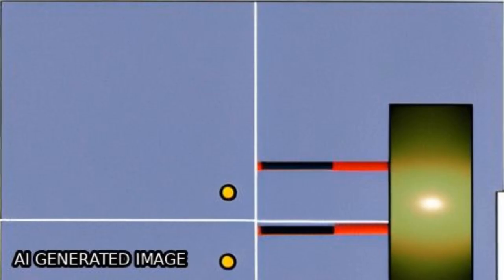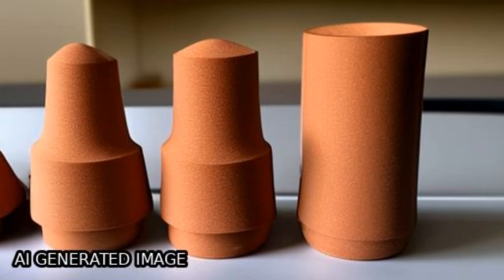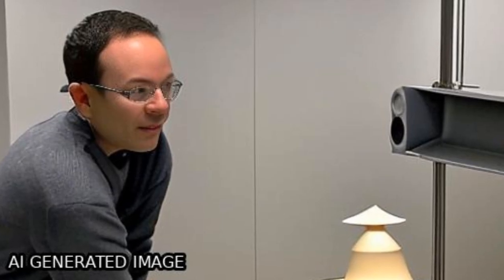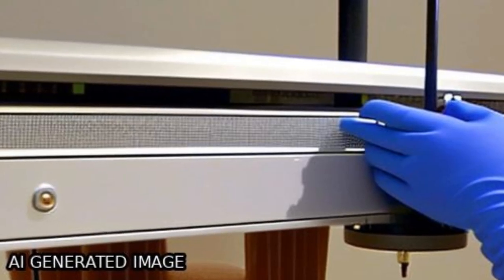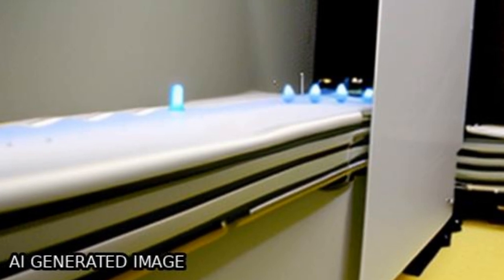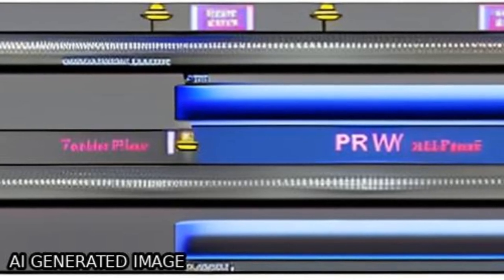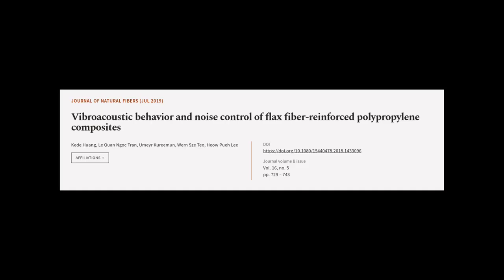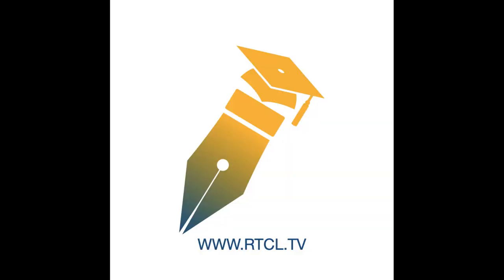Vibroacoustic behavior and noise control of flax fiber-reinforced polypropylene compo... | RTCL.TV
### Keywords ###

### Article Attribution ###
Title: Vibroacoustic behavior and noise control of flax fiber-reinforced polypropylene composites
Authors: Kede Huang, Le Quan Ngoc Tran, Umeyr Kureemun, Wern Sze Teo ,and Heow Pueh Lee

### Video Timestamps ###
0:00:00 - Summary
0:00:54 - Title
0:01:01 - Tail
0:01:05 - End